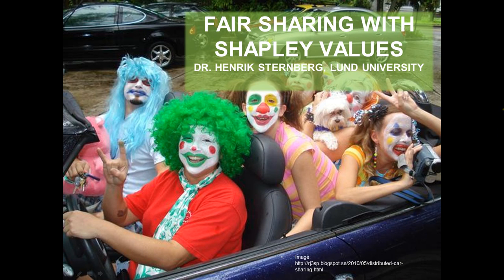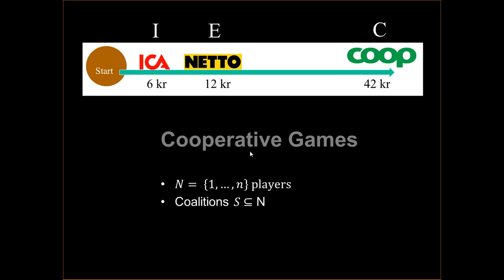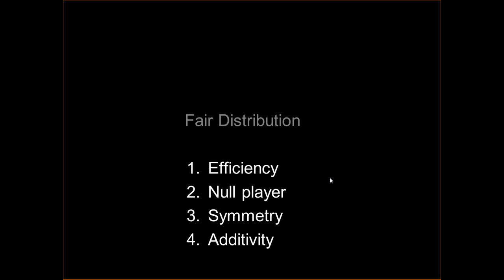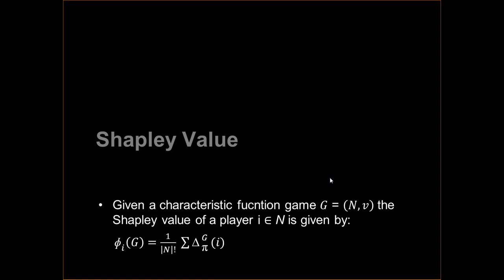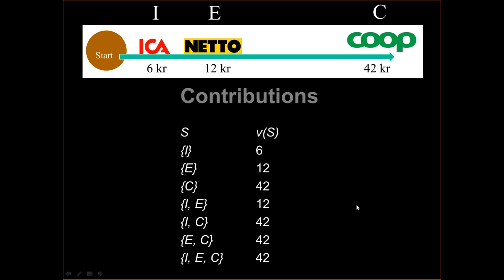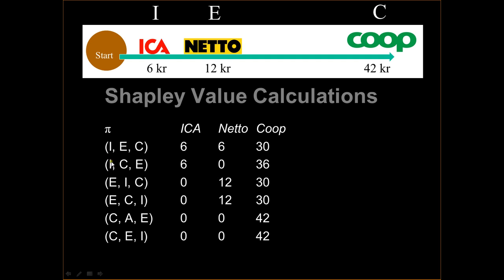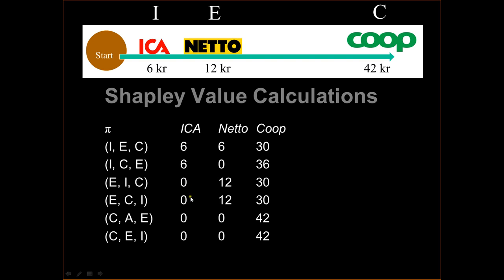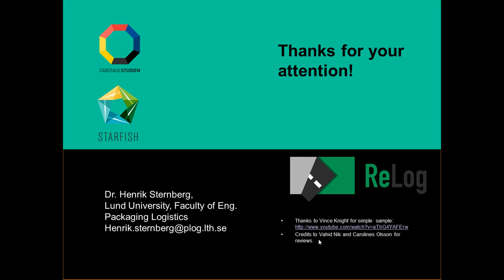Shapley Values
This explains the Shapley values, Lecture 1 on "understanding and improving freight transportation, from a shippers perspective.